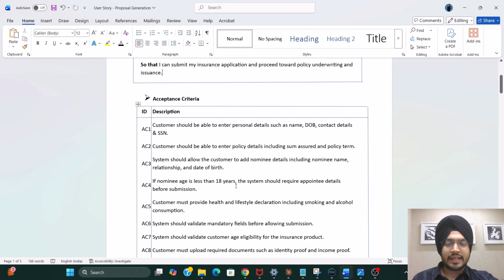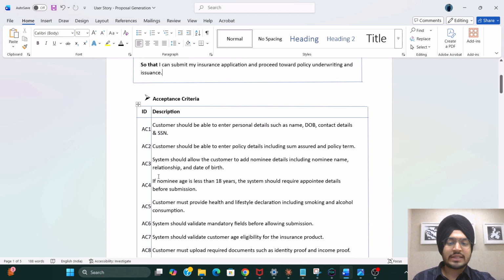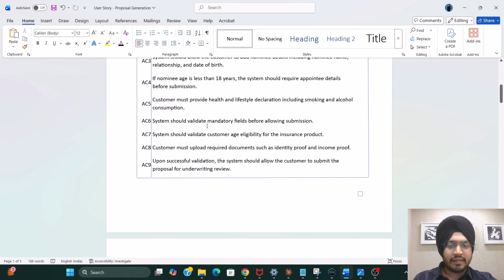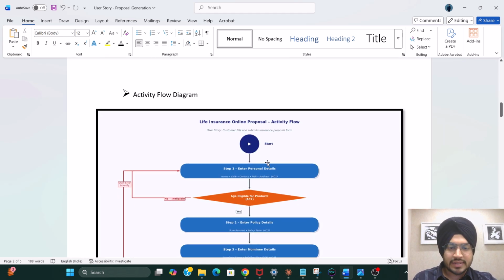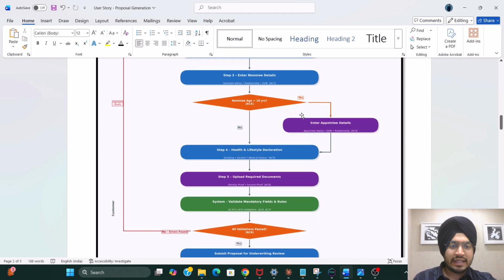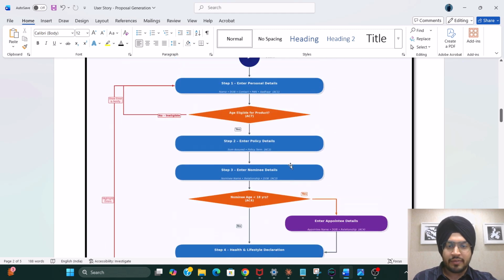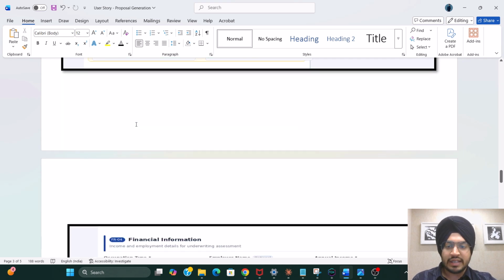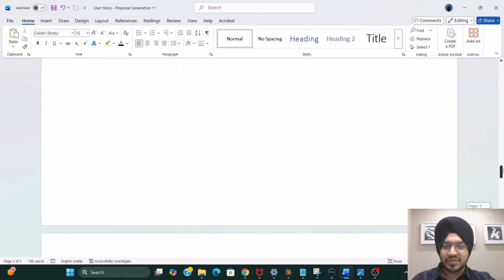Designing User Story for Proposal Submission | Life Insurance Application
In this video, we design a complete User Story for the Proposal Submission module of a real-world Life Insurance Application using Agile best practices.

You'll learn how Business Analysts and Product Owners translate business requirements into well-defined user stories that development and QA teams can implement with confidence.

We begin by writing the User Story Description, followed by detailed Acceptance Criteria that define when the feature is considered complete. Next, we create an Activity Flow Diagram to visualize the user's journey through the proposal submission process. Finally, we design a Wireframe to illustrate how the user interface should look and function.

By the end of this video, you'll understand how user stories bridge the gap between business requirements and software development, ensuring that teams build the right functionality with clear expectations.

Whether you're a Business Analyst, Product Manager, Product Owner, Developer, Tester, or someone preparing for BA interviews, this practical example will help you understand how user stories are created in real-world insurance projects.